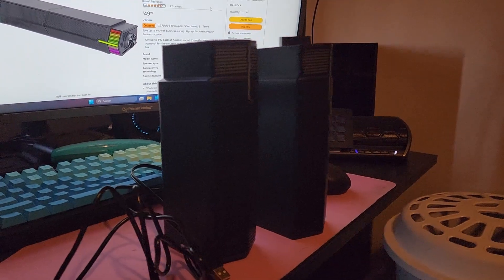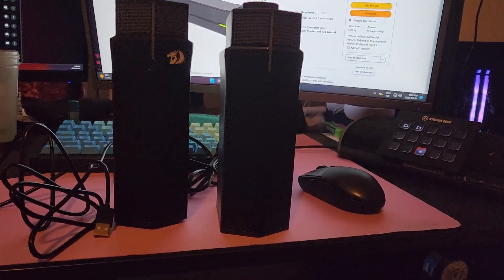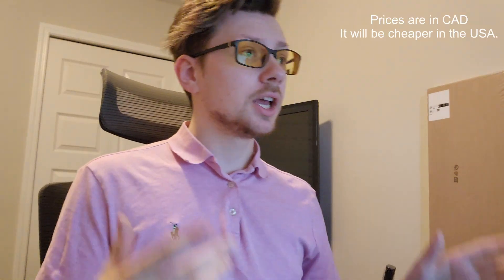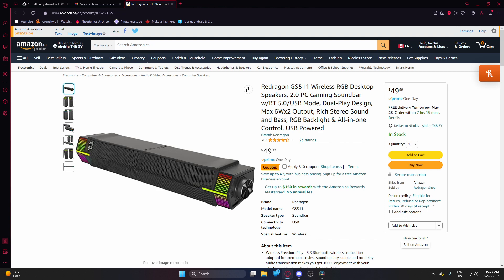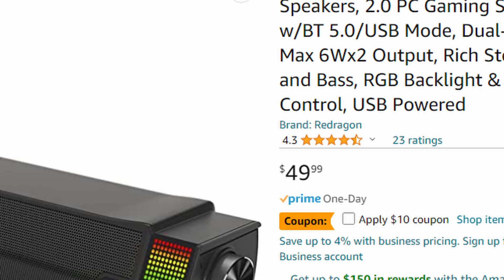Are You Ready to Be Shocked? This Speaker Will Blow Your Mind!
In this video, we're really excited to be bringing you one of the biggest speakers you'll ever lay your eyes on!The RedDragon Speaker is a high-quality music subwoofer that's perfect for gaming, movies, and more. With a price of just $50, it's the best value speaker on the market. So if you're looking for a killer speaker that will impress your friends and family, then the RedDragon Speaker is definitely the one for you!